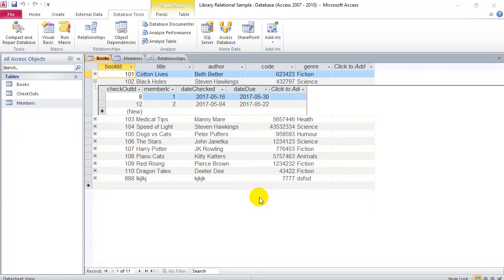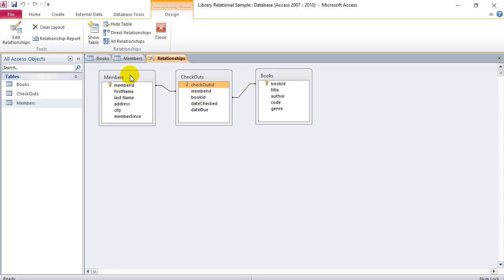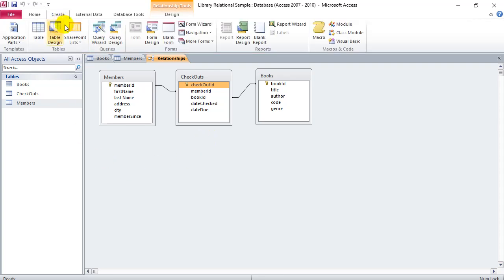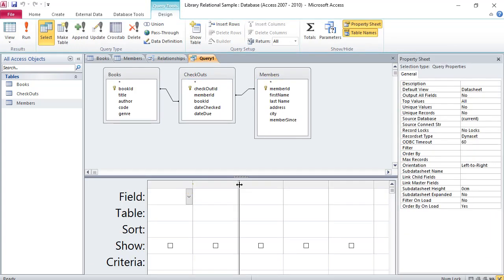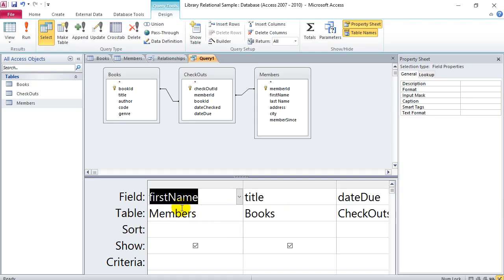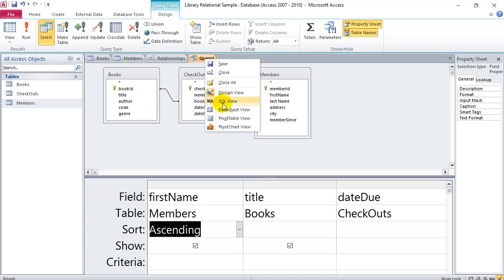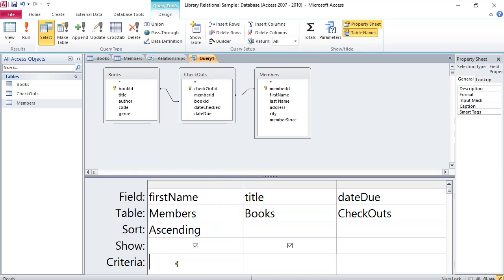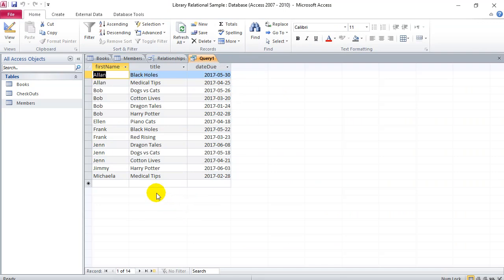Access Queries with Query Designer